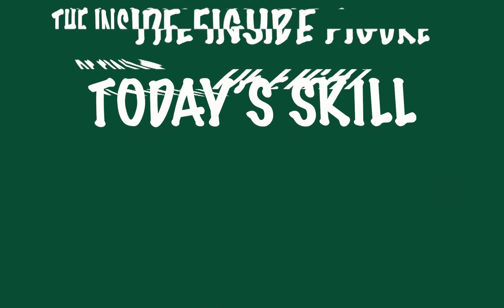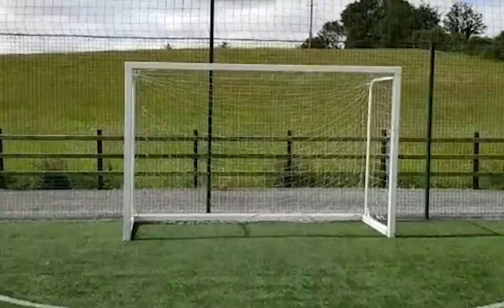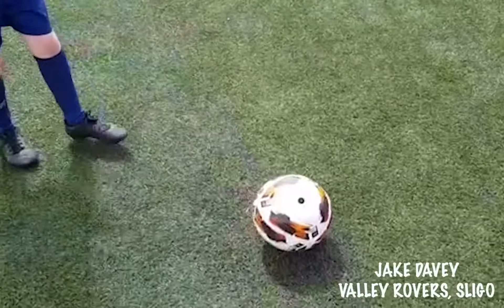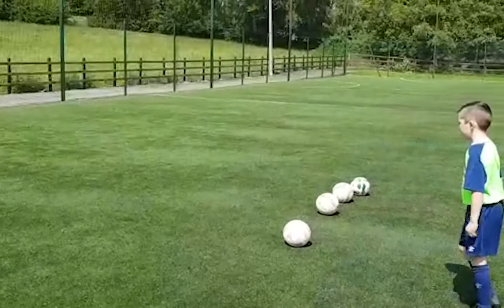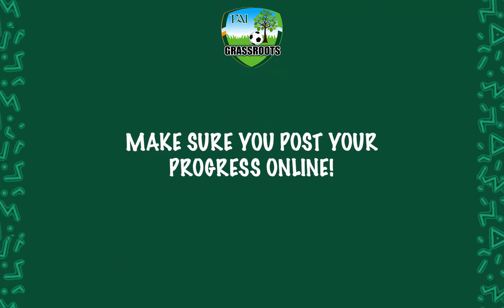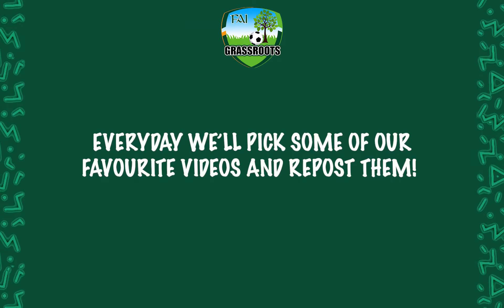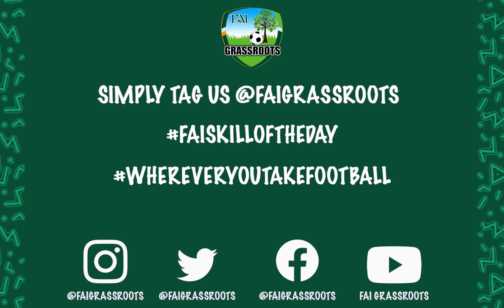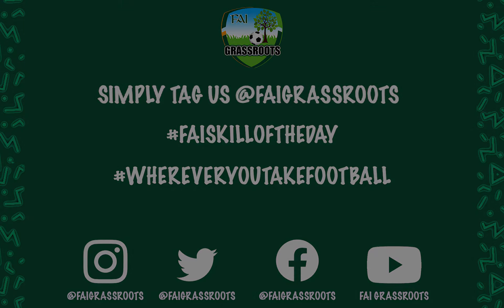INTERSPORT Elverys FAI Summer Soccer Schools Skill of the Day - Day 10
It's the tenth and final day of the INTERSPORT Elverys FAI Summer Soccer Schools Skill of the Day

Jake Davey is back for one final time showing you how to perfect the long pass